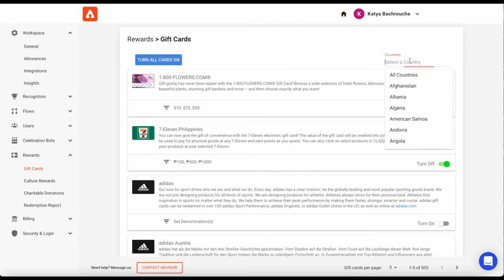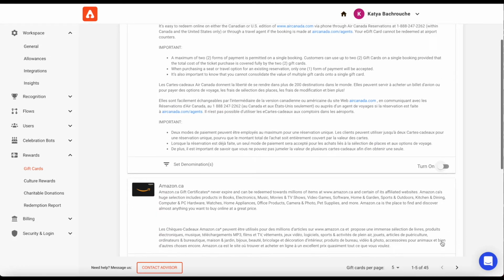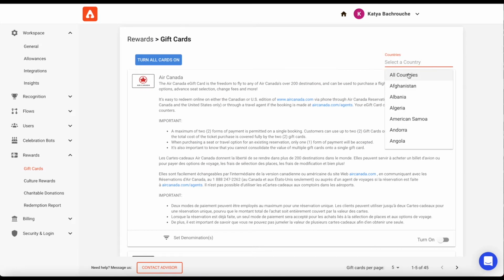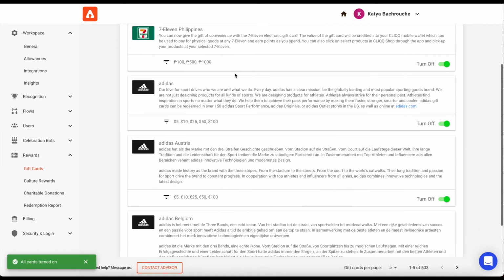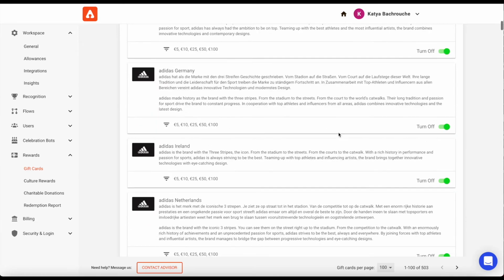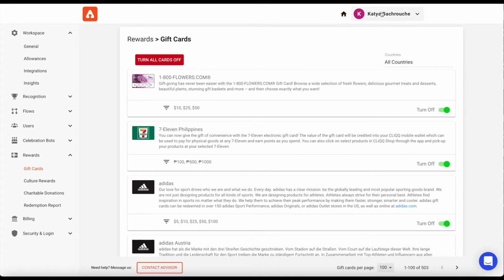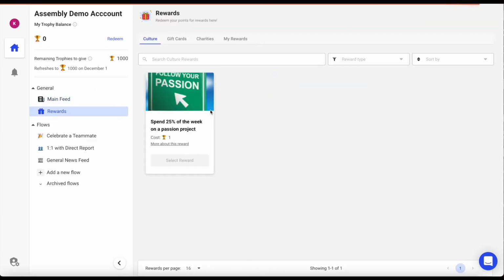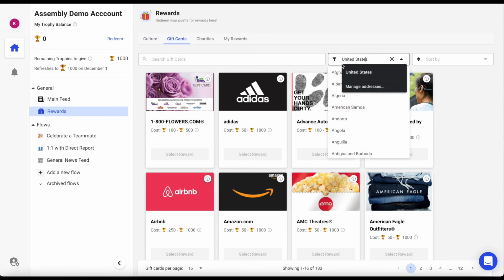Assembly | How to Set Up Gift Cards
Recognition is fun and meaningful. Getting rewarded for continued recognition is more fun. If you enable your teammates in Assembly to share points, you can also set up "Paid Rewards" where those points can be redeemed for Gift Cards (and Charities – which are covered in another video).

Combining the intrinsic reward of receiving recognition from a peer or manager with the extrinsic reward of being able to redeem earned points for tangible rewards can really boost and improve your recognition program's engagement.

Quickly turn on gift cards you would like your employees to access, whether by country, type, or denomination value. You're in total control of the Gift Cards your team can redeem.